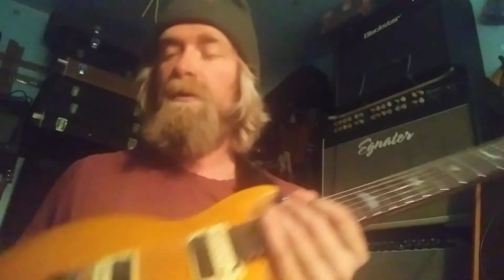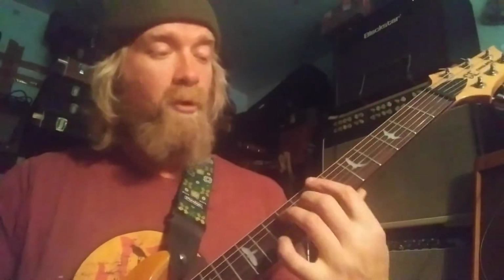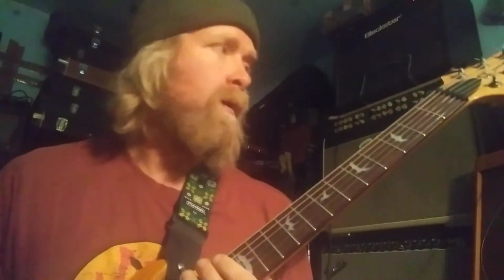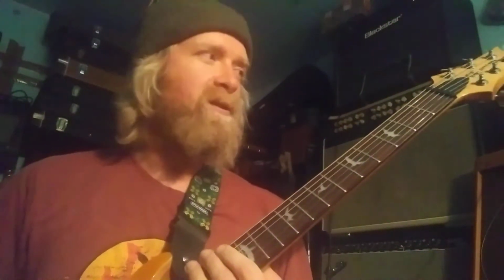Feaming Screedback of a Sudden., Deec Riff by The Weak Bridge Humbuckers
A deec riff. It is totally deec.